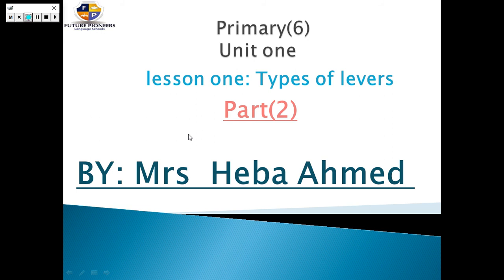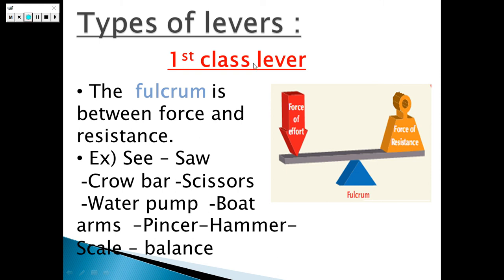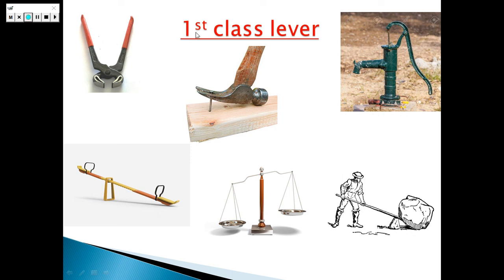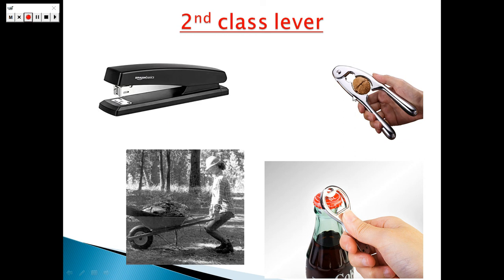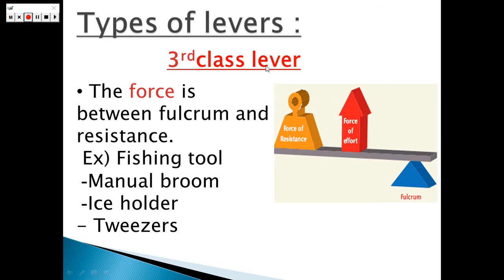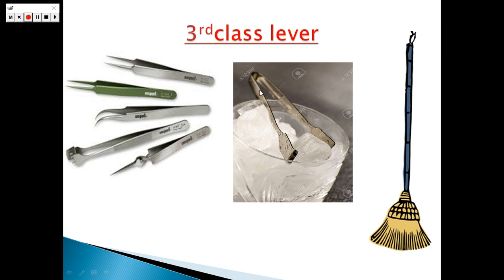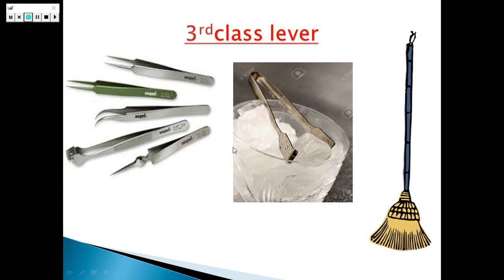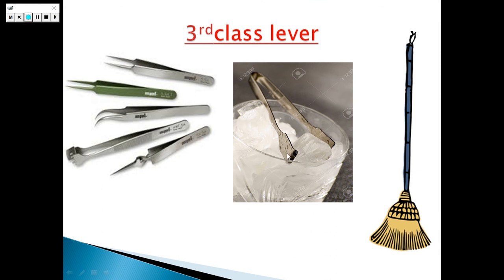prim 6 2nd U1 L1 Types of levers part2